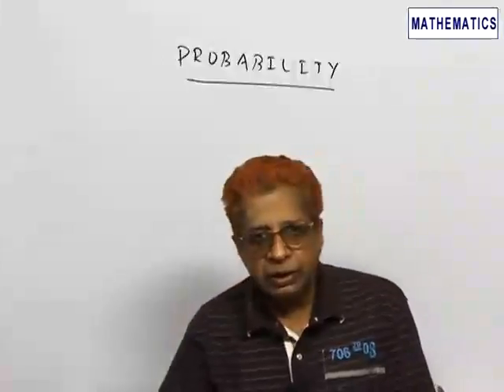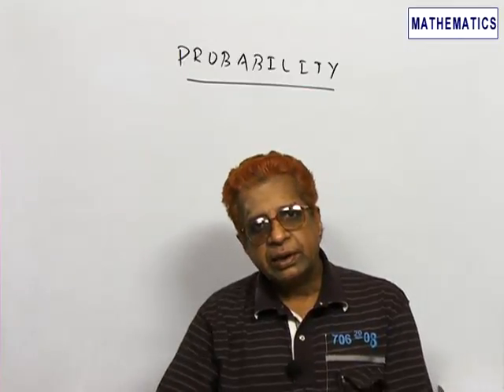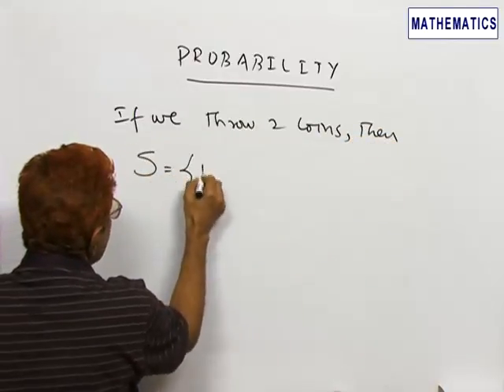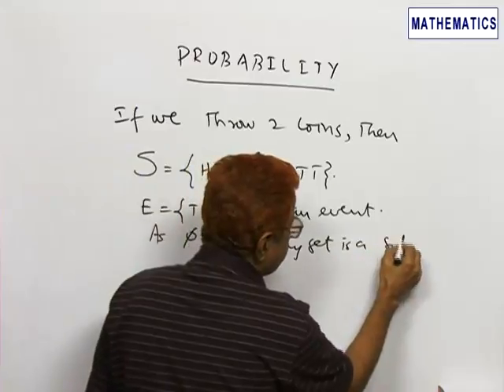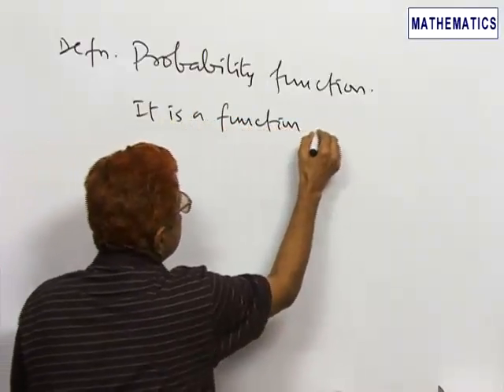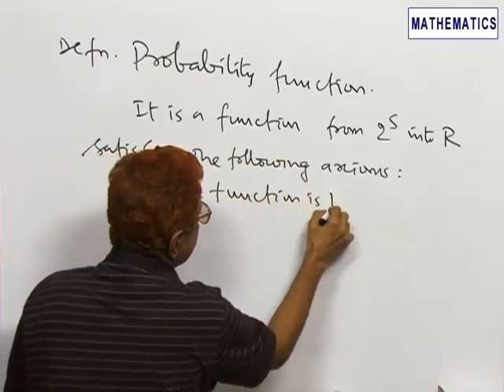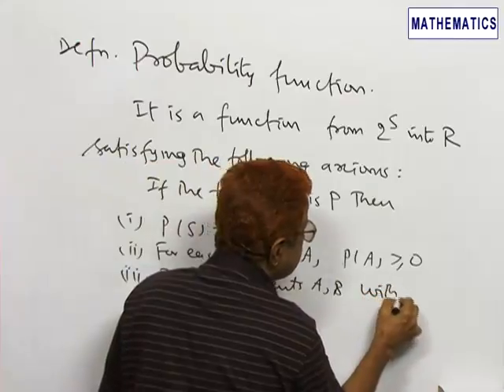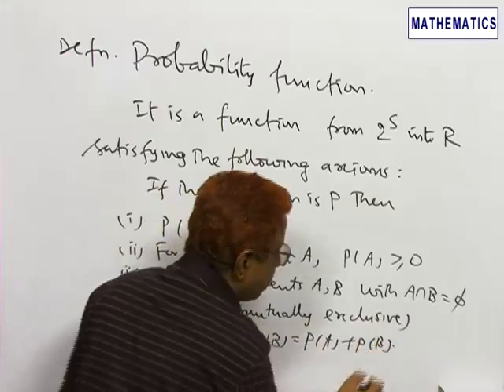Defination of probability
In common words, ‘Probability’ is used to mean the chance that a particular event (or a set of event) will occur. This chance of occurrence is expressed on a linear scale from 0 (impossible) to 1 (certain) or it can be expressed as a percentage between 0 and 100%.